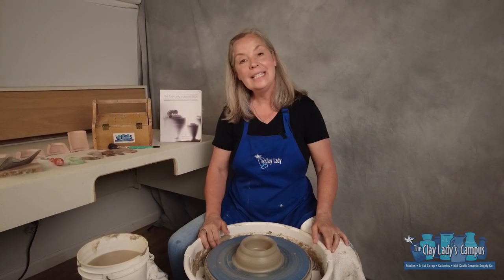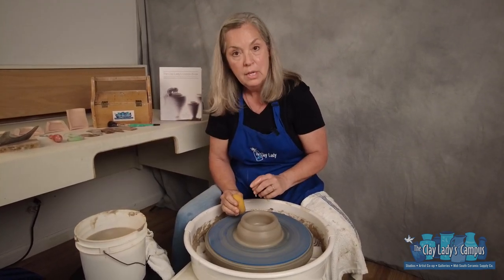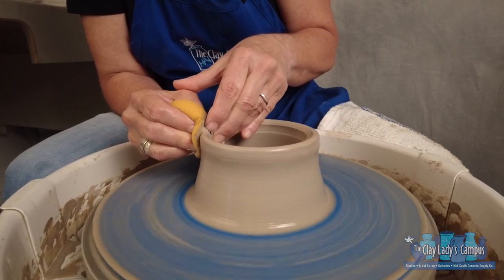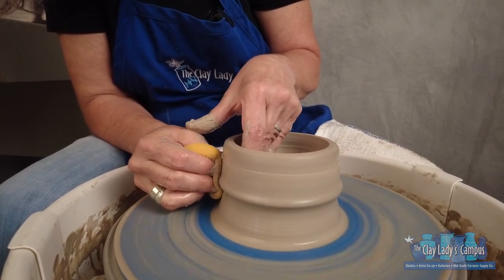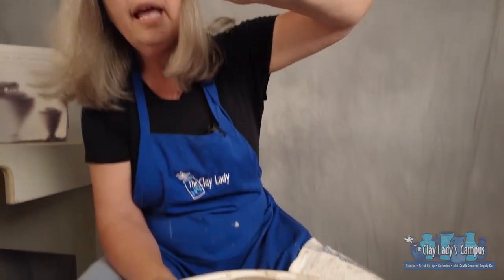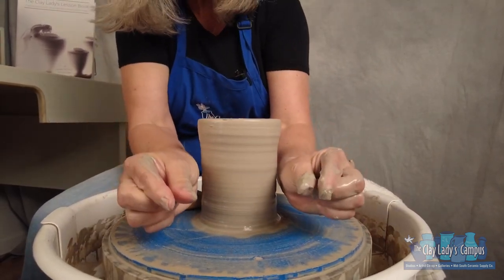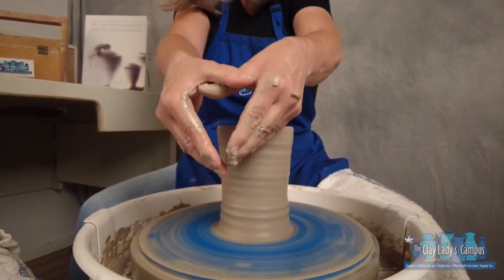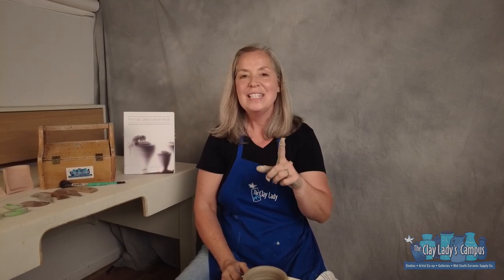Pulling Up: Throwing on the potter's wheel with The Clay Lady, One step at a time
Part 4 of 6 in a series called Throwing on the Wheel, One step at a time with Danielle McDaniel ~ The Clay Lady
In celebration of Danielle's 40th year in clay, The Clay Lady re-releases her beloved videos on the basics of throwing on the potter's wheel. She demonstrates centering, opening, defining the floor, pulling up, shaping, final look, and trimming.

Check out her YouTube Channel for more videos and tips in the studio.
Visit her website to learn more about The Clay Lady and The Clay Lady's Campus in Nashville, Tennessee.